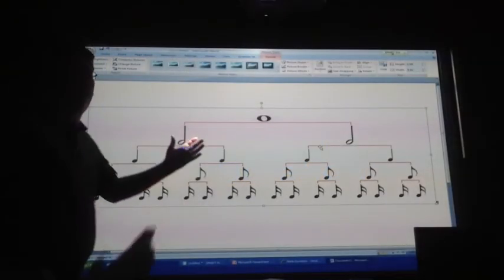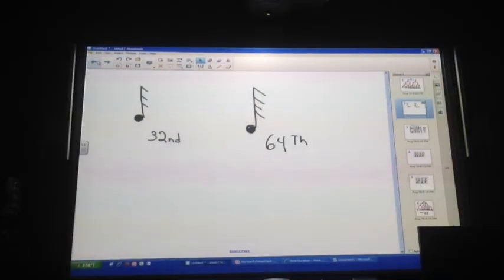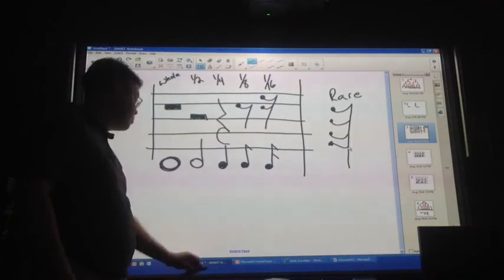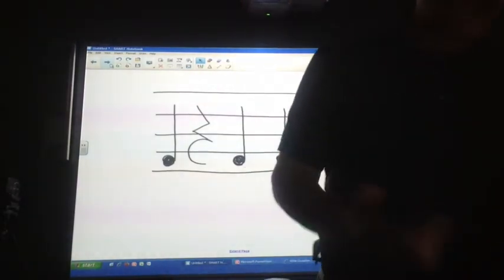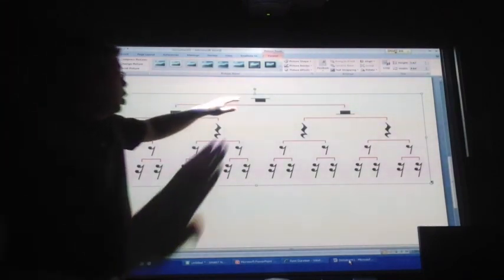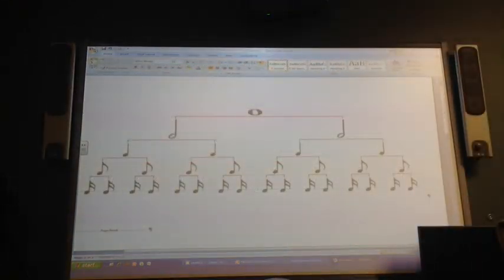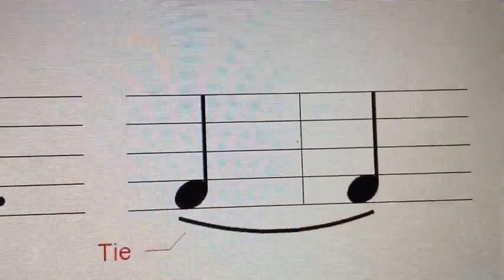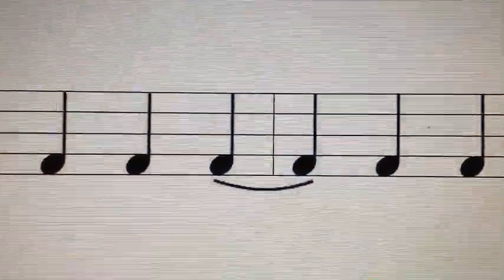TT7 Rest Duration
Last week SevenMinuteGuitar discussed note duration. Today we review note duration with a little better explanation and introduce how rest duration also corresponds in music.

Check out FaceBook.com/SevenMinuteGuitar under the Theory Thursday photo album for the photos that were used in this video.